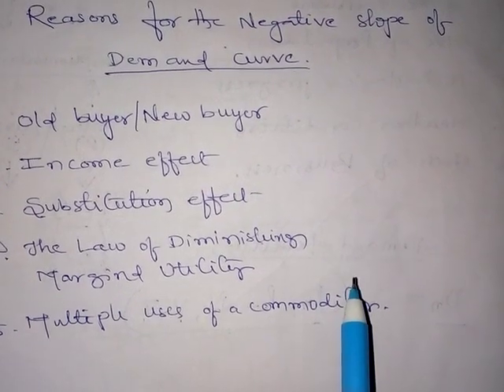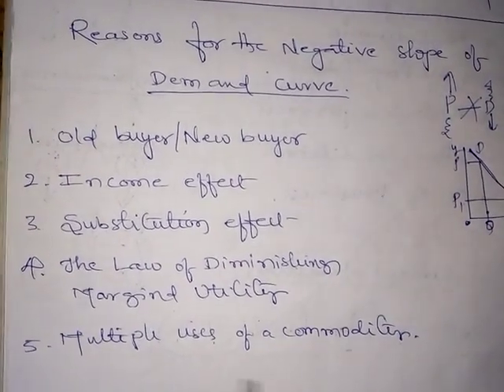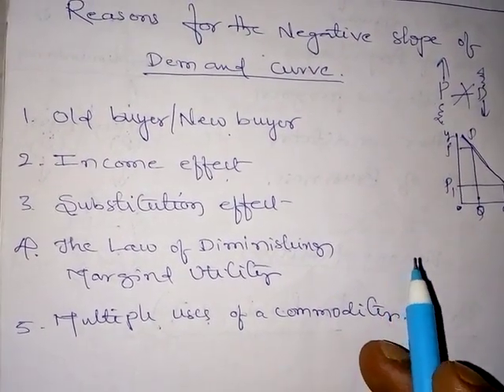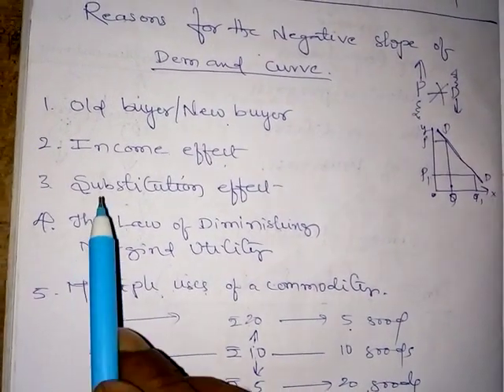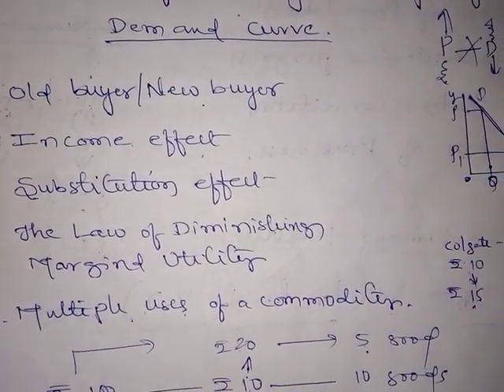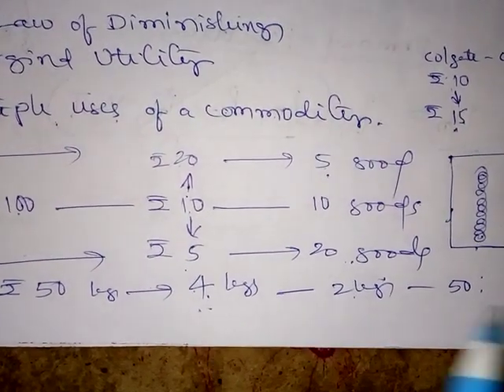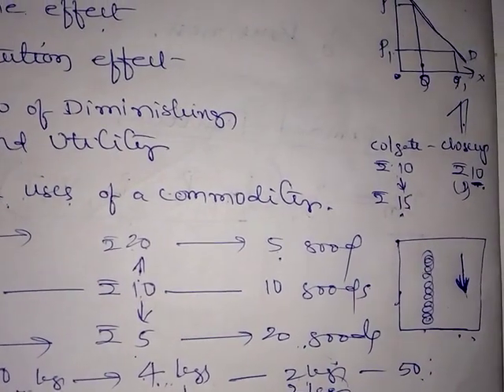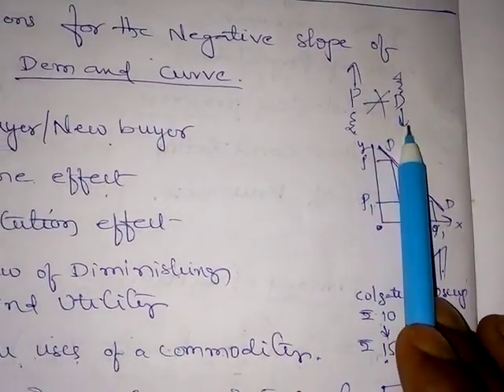REASONS FOR THE NEGATIVE SLOPE OF DEMAND CURVE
Demand Analysis